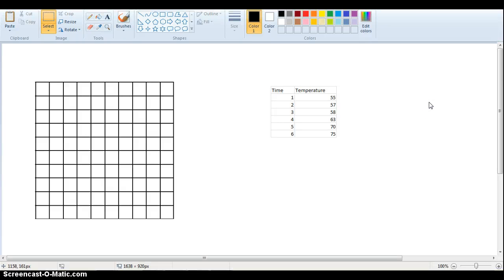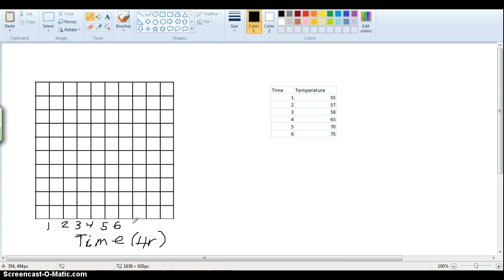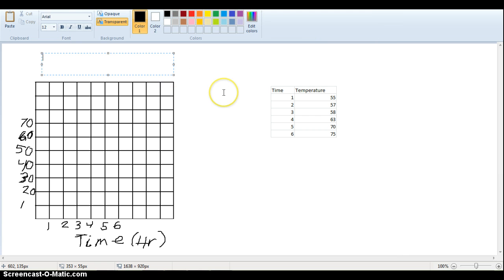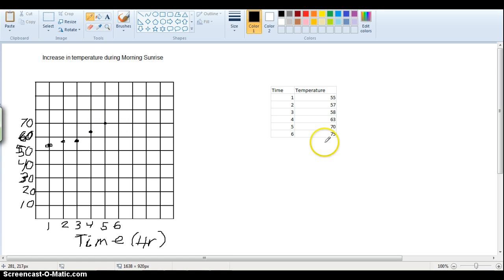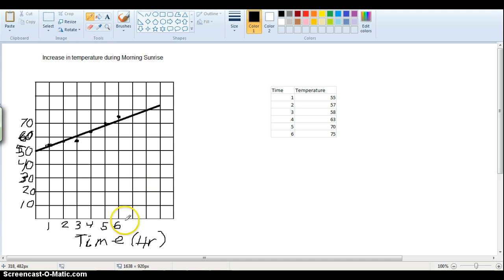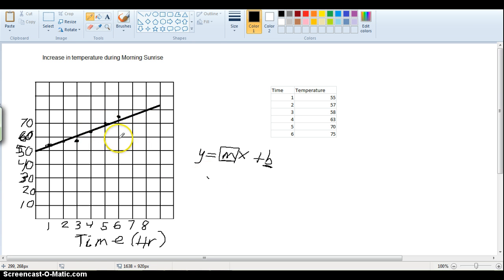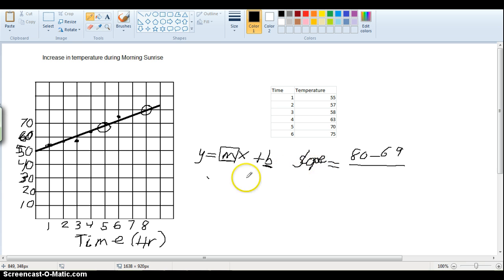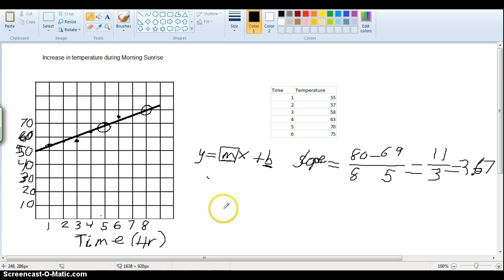Chemistry A - 1.15 Graphing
How to create a graph from data, and calculate the slope of a trendline.